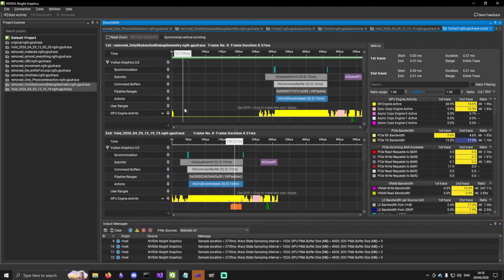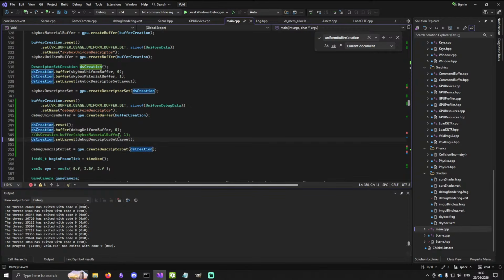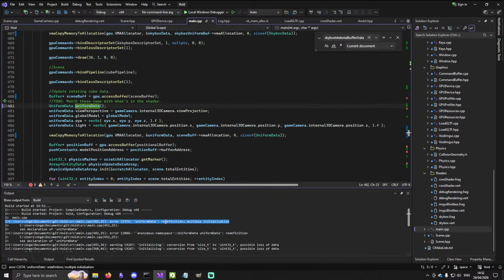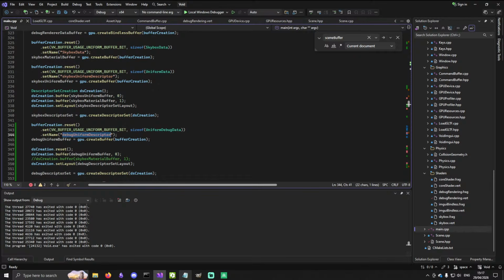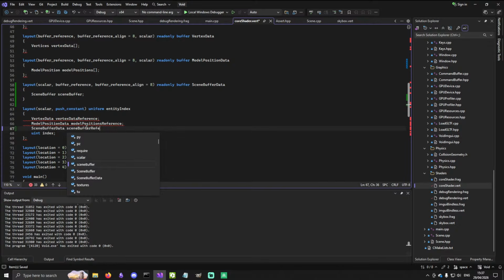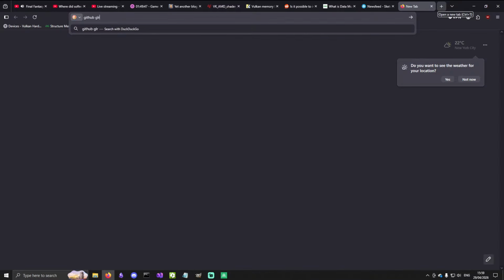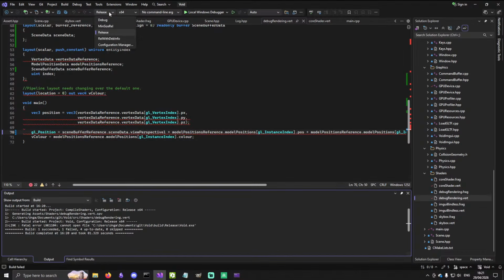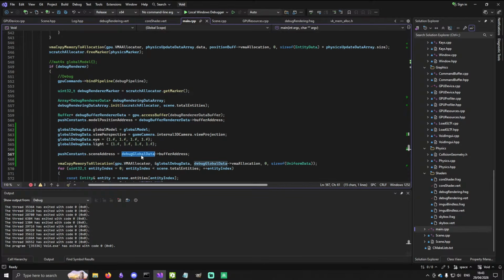C++ and Vulkan Game Dev - Improving the framerate further!